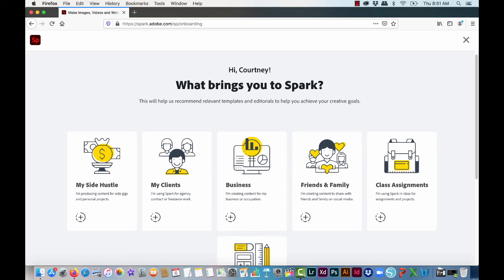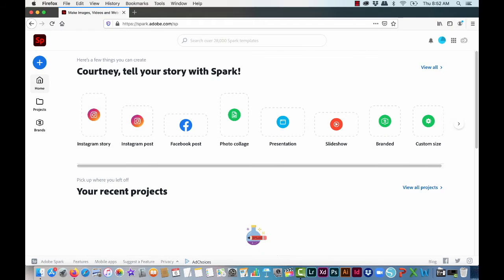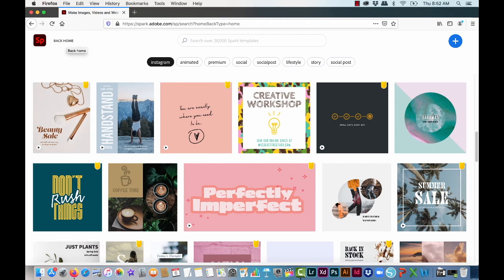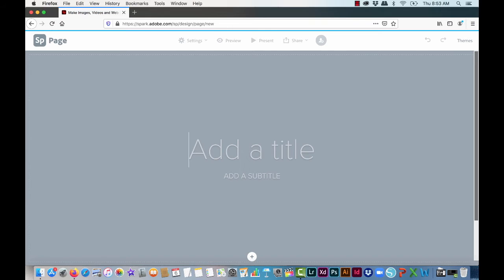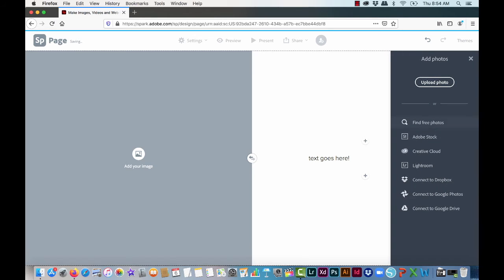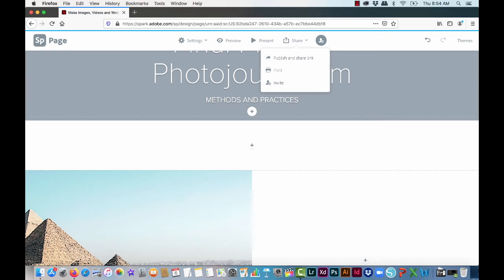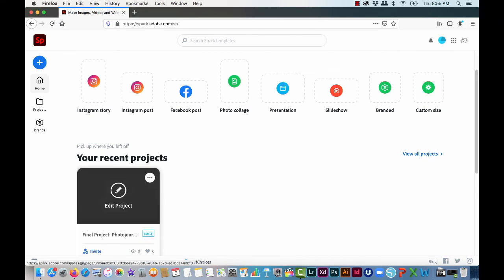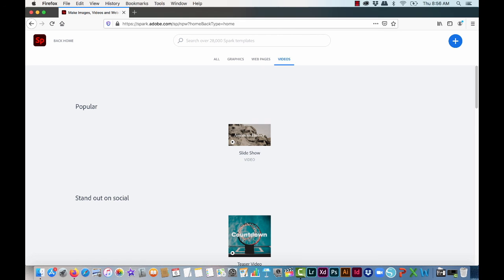Adobe Spark Demo